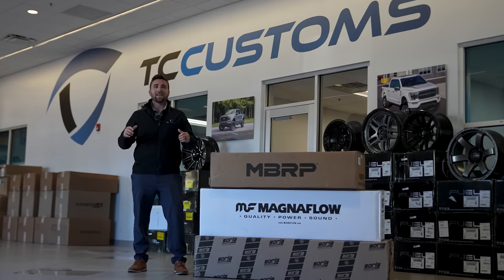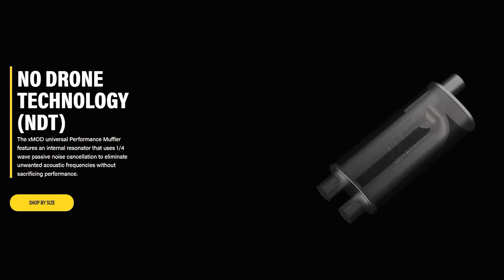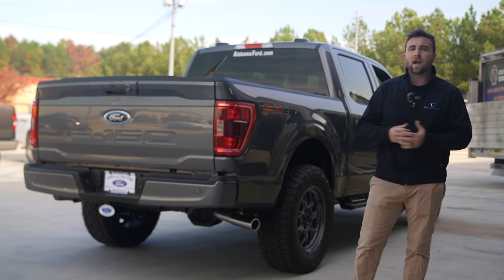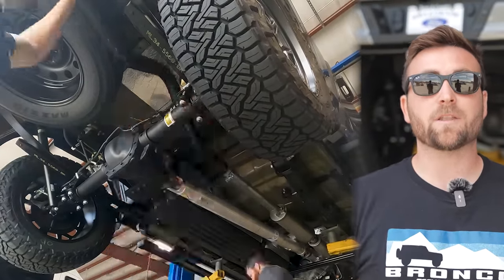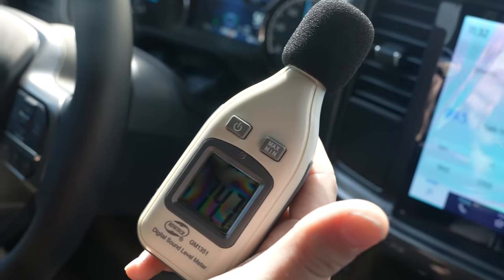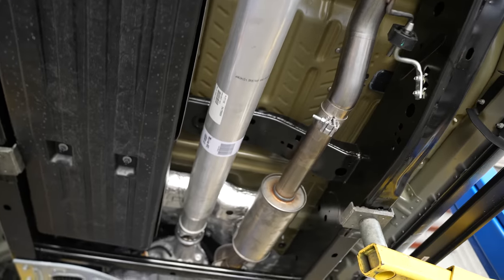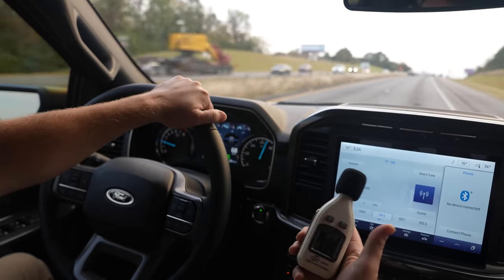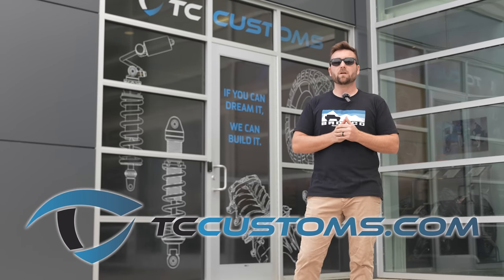The Best Exhausts For Your New F-150!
What is the best exhaust for your F-150? We took the MBRP, the Magnaflow, and the Borla to see which exhaust is best for your F-150!
Starting with MBRP, this exhaust is different because instead of the dual pipes coming out of the rear, it's a single pipe. The Magnaflow exhaust is unique because there is a NDT (no drone technology) so that it will not drone on the interstate. Lastly is the Borla exhaust. This exhaust has a smaller diameter in pipes.
We took all 3 exhausts and put them to the test. We compared the exhausts to the decibels of the stock F-150. We also took the truck for a test drive to see how the exhaust sounded, both inside and outside of the truck.
Is it the MBRP, the Magnaflow, or the Borla?

0:00 Intro
0:26 About the exhausts
3:10 Stock test
4:12 MBRP test
6:00 Borla test
7:40 Magnaflow test
9:37 Final test
10:06 Outro and giveaway

5041 Ford Parkway, Bessemer, AL 35022